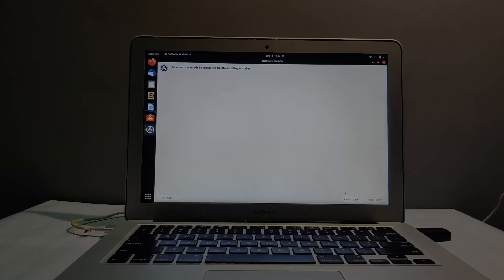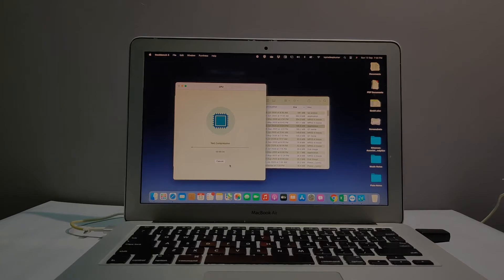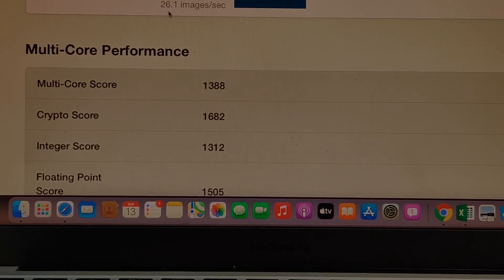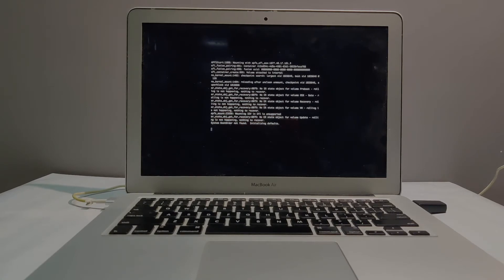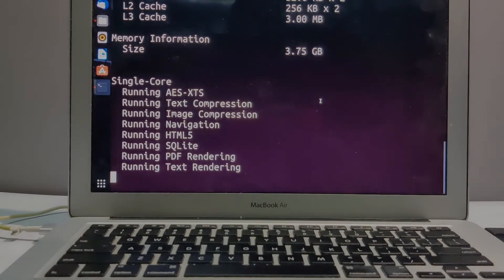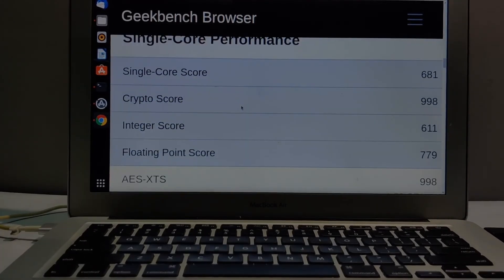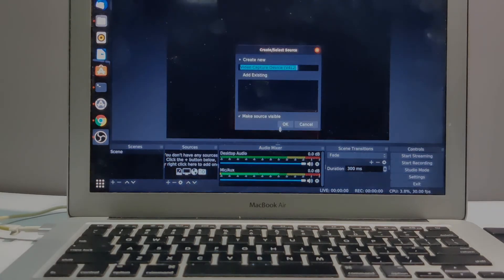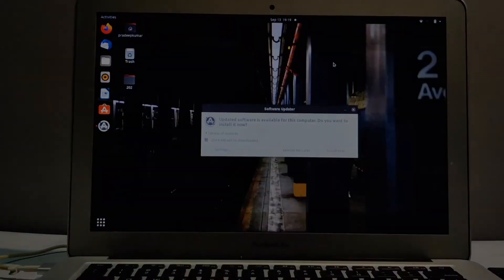Ubuntu 20.04 and Mac OS On MacBook Air | Dual Boot | BenchMark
I use Geekbench 5 Benchmark software for getting the CPU Benchmark of Ubuntu OS 20.04 and Mac OS Big Sur installed on a MacBookAir Early 2015 Model

We got the Scores as given below

Mac OS : 670, 1388  (single Core and Multi Core)
Ubuntu 20.04 OS : 681, 1579 (single Core and Multi Core)

Trackpad and Camera were not working in Ubuntu, whereas every other devices were functioning Well.